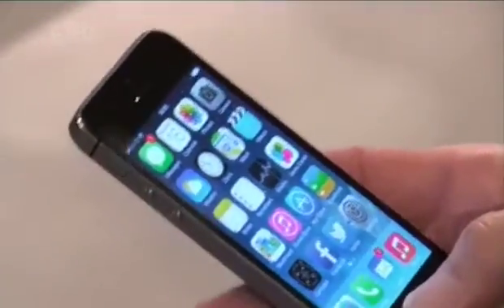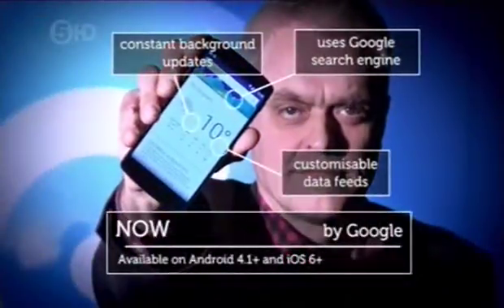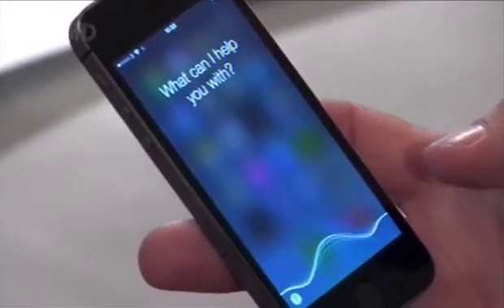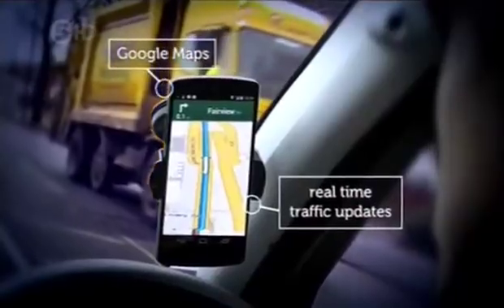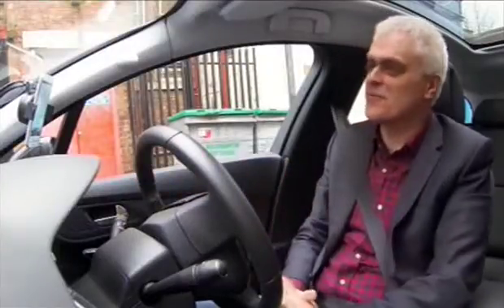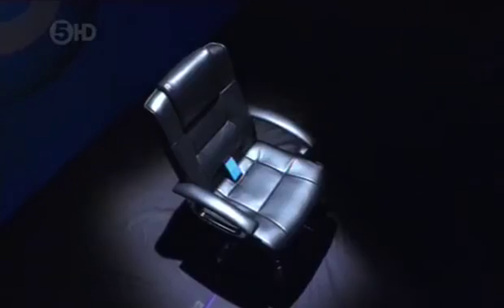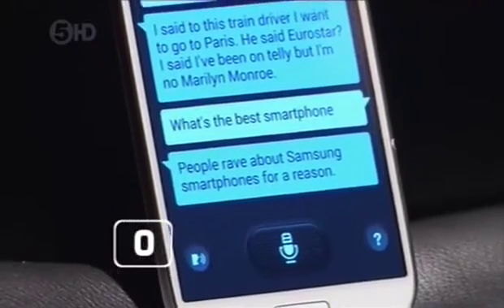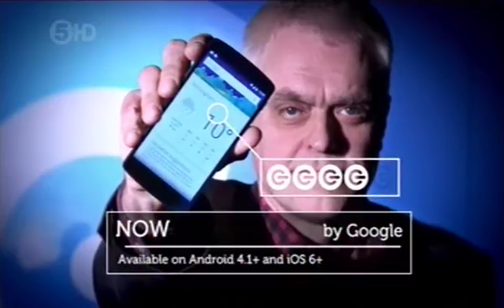Smartphone personal assistants: Siri vs Google Now vs S Voice (Gadget Show)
The Gadget Show compares 3 voice controlled smartphone personal assistants. Which of these 3 works best?:

Apple Siri (iPhone)
Google Now (Android)
Samsung S Voice